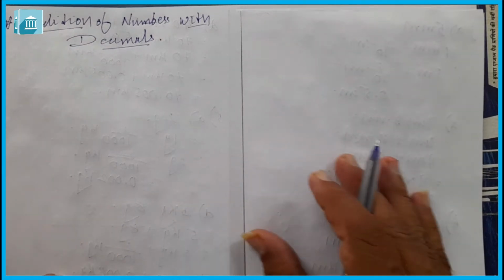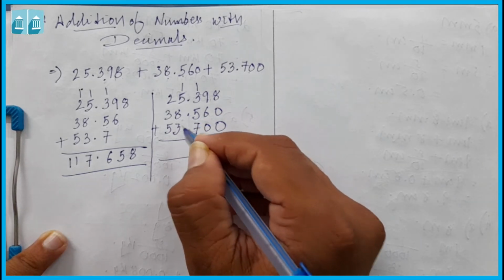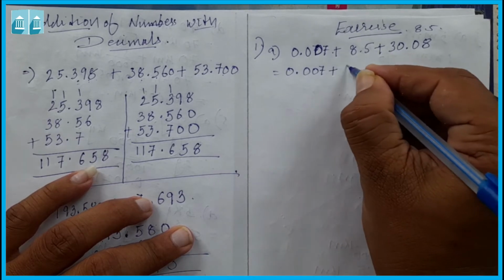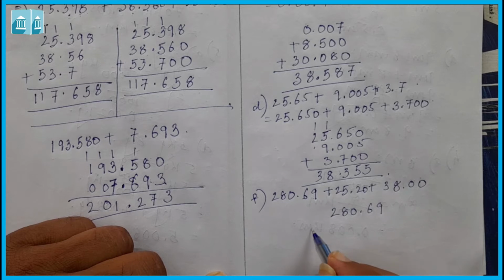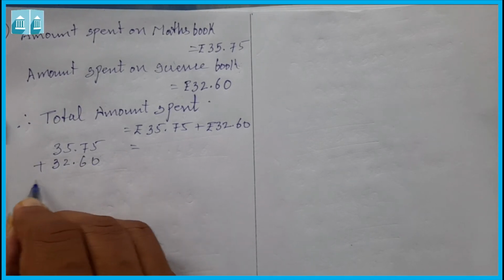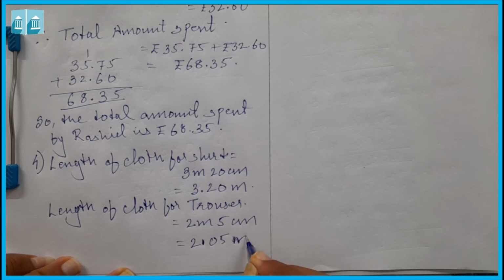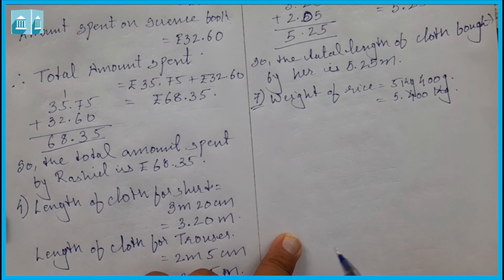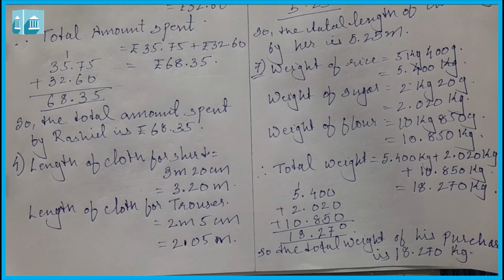Grade - 6 : Maths : Chapter 8, Exercise 8.5